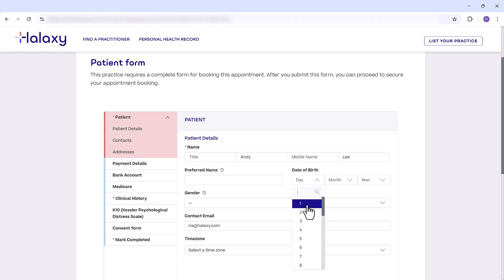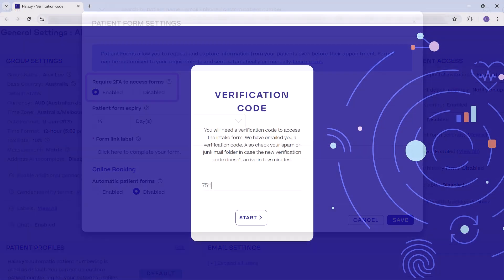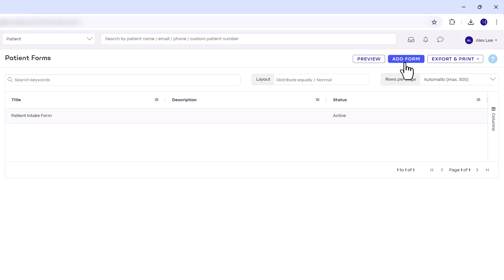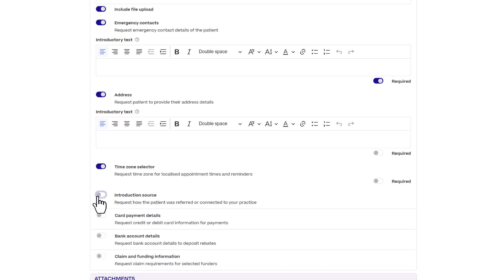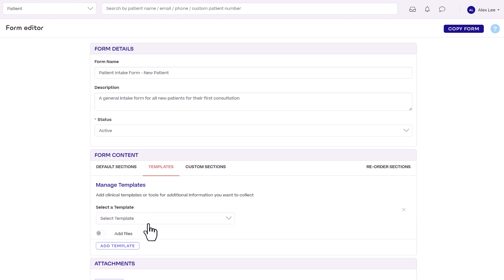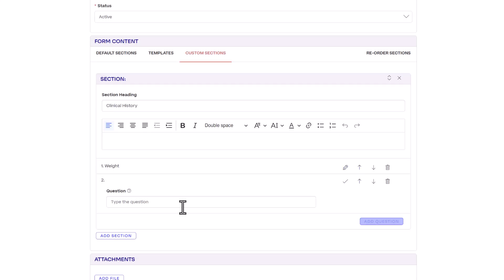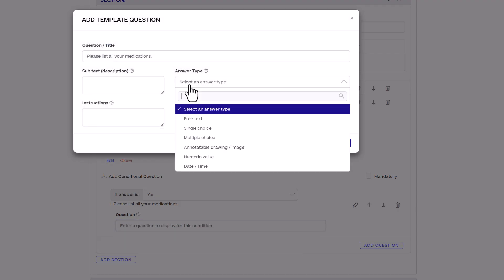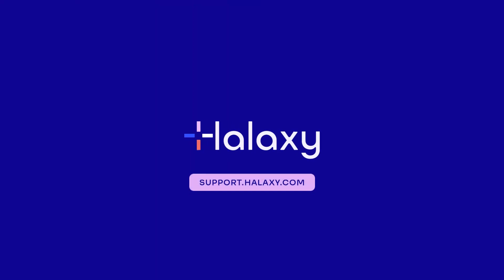Set up patient forms | Halaxy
Halaxy patient forms allow you to request and record personal and health information from patients even before they arrive for their appointment. Patient forms have a variety of uses, such as intake forms, service agreements, consent forms, questionnaires, and more.

In this tutorial, you will learn how to set up a simple patient intake form.

For a complete guide to setting up form questions and answer types, see this article